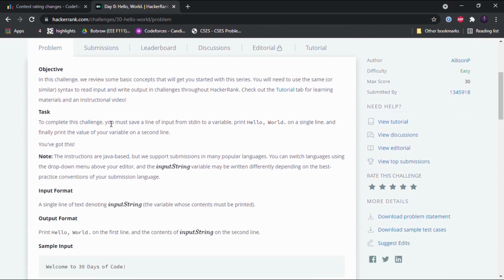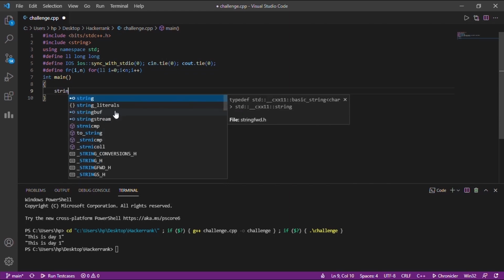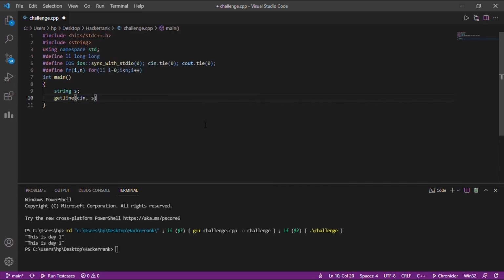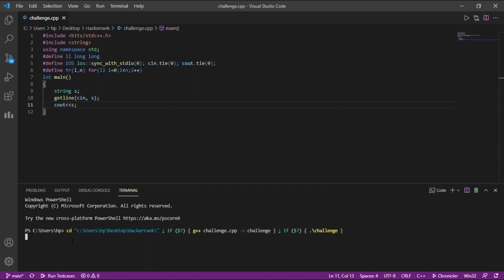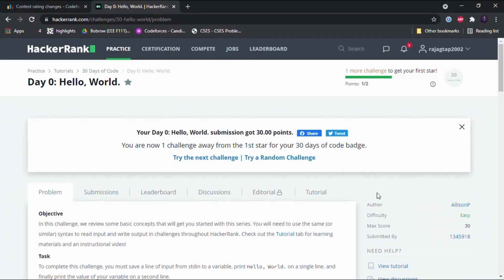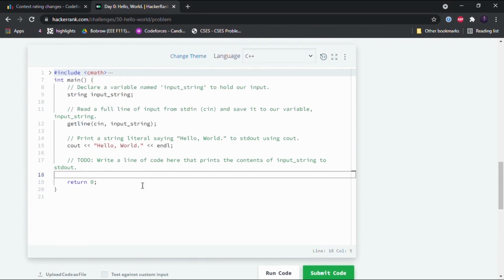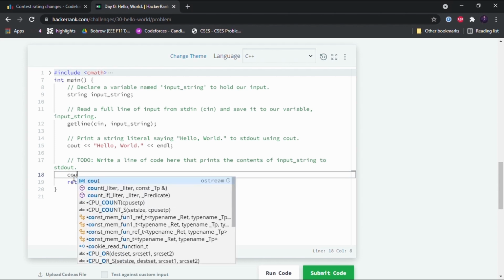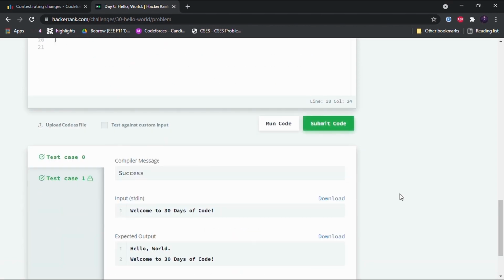Hackerrank 30 days of code| Day 0| C++| solution and concepts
In this video series I'll try to explain you the concepts behind the challenges so that you understand the solution well. This series is for beginners to start off their coding journey.